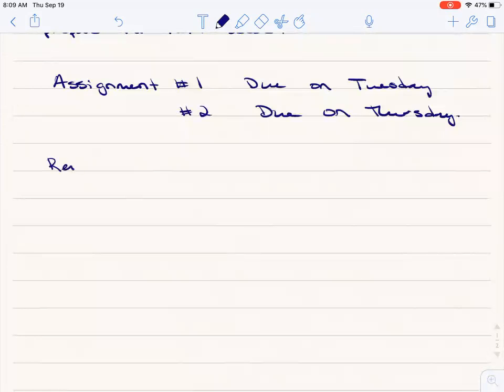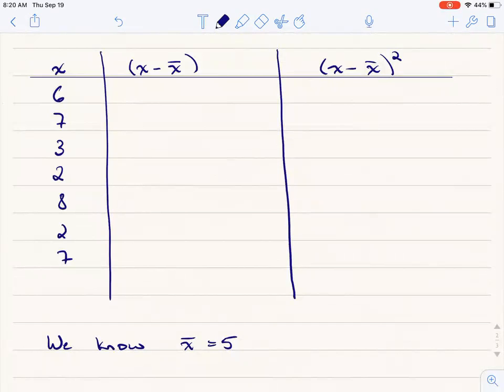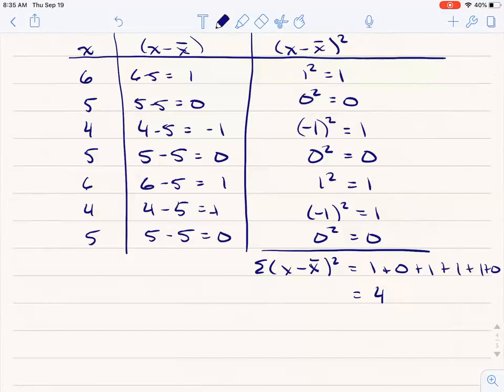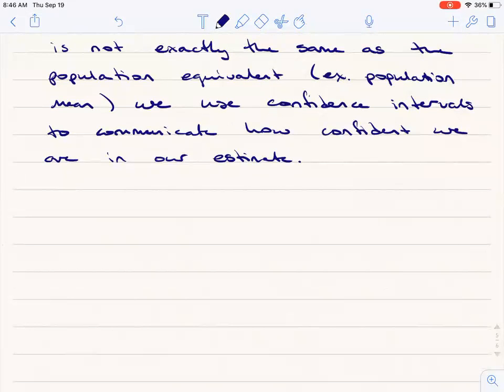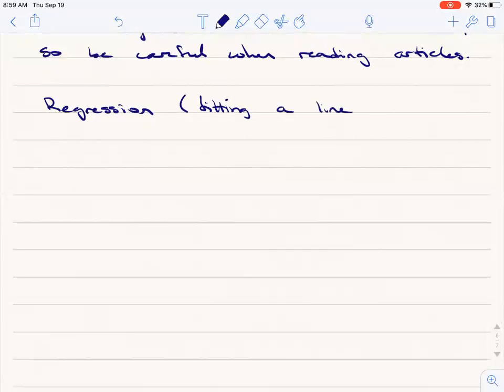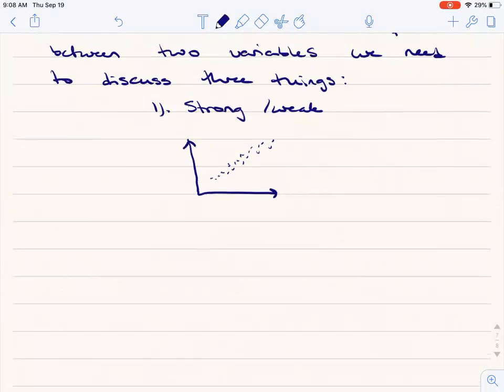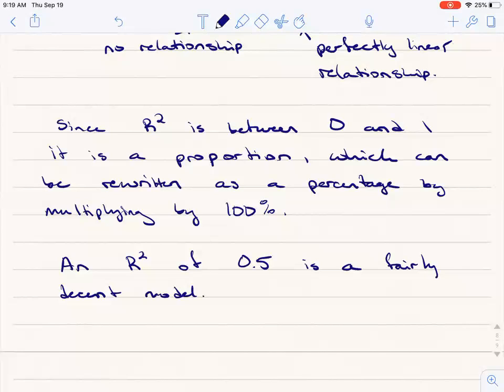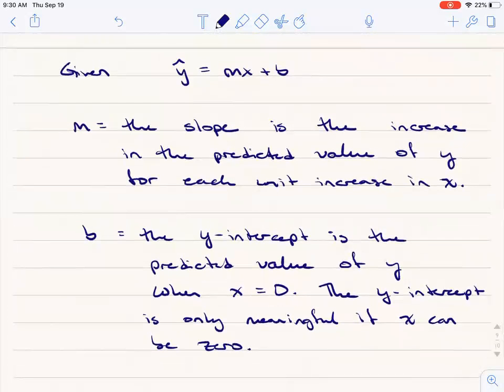Math 128 Sept 19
Statistics Part 2:
Examples calculating variance and standard deviation
Confidence intervals (brief introduction)
Regression (brief introduction)